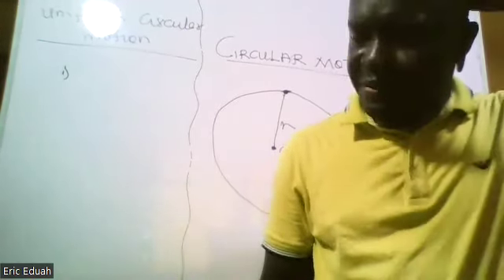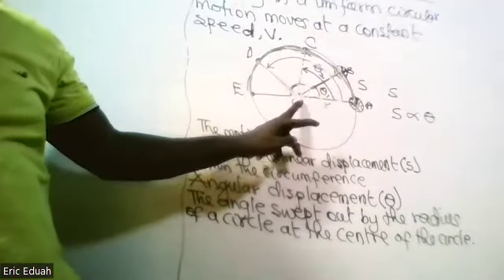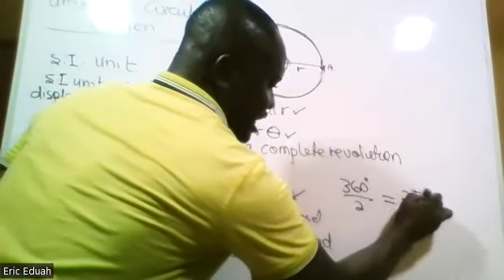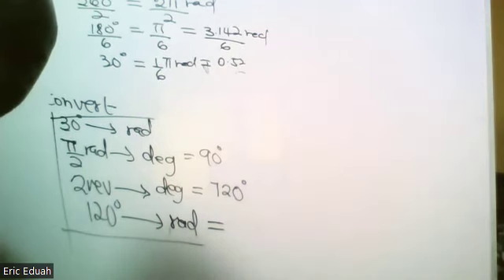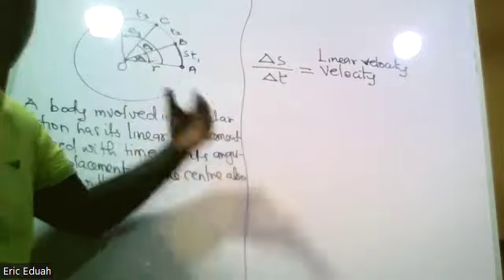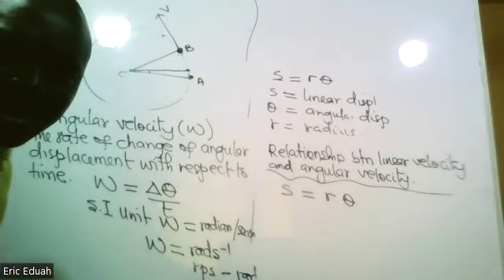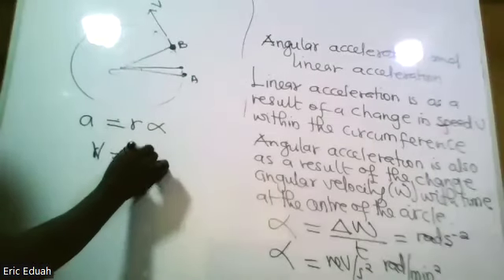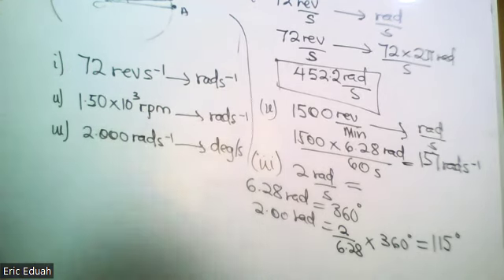Uniform Circular motion